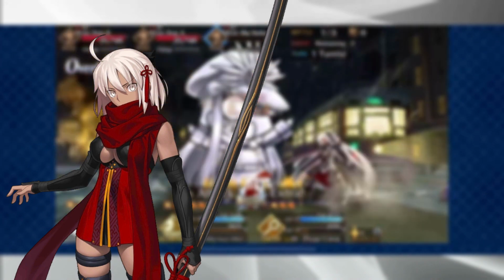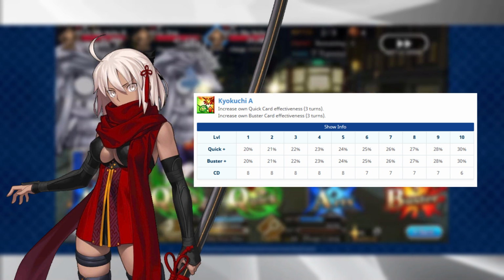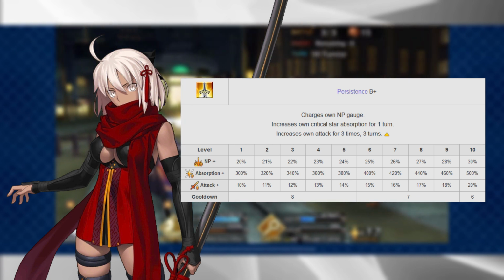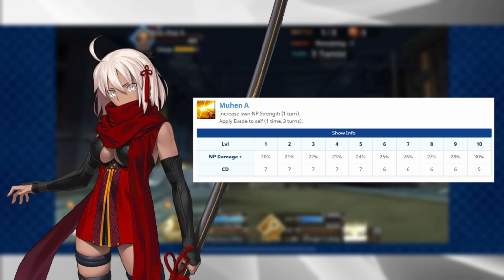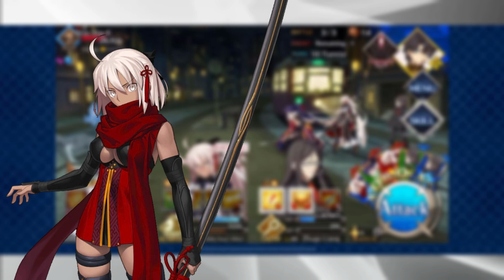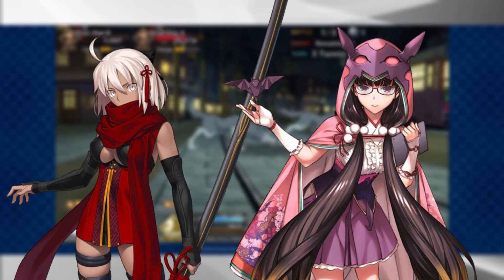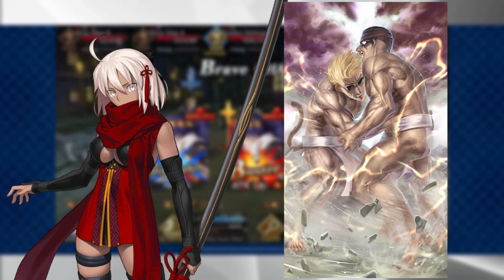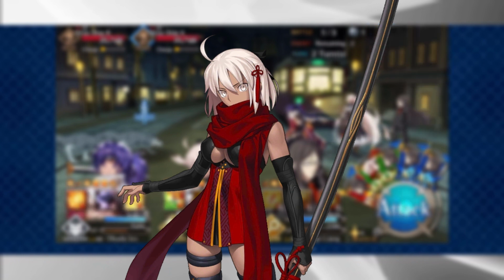Servant Breakdown: Okita Souji Alter, To Saber Yet Not to Saber - Fate/Grand Order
Okita Alter is out and I'm just waiting for the "Ur Waifu iz bottum tier" memes aimed at the Souji Lovers